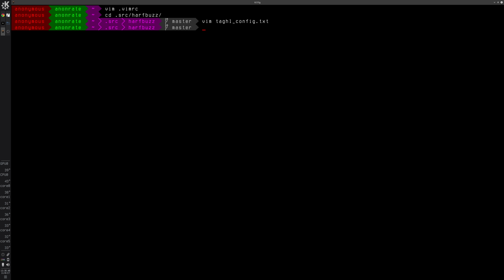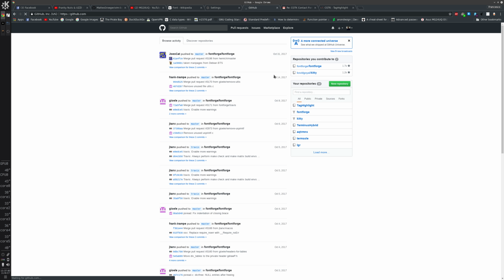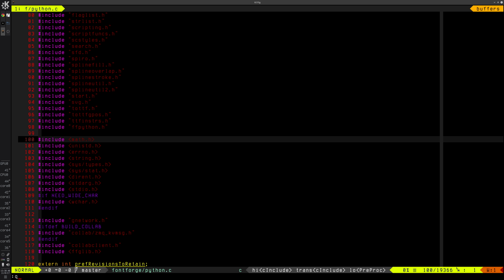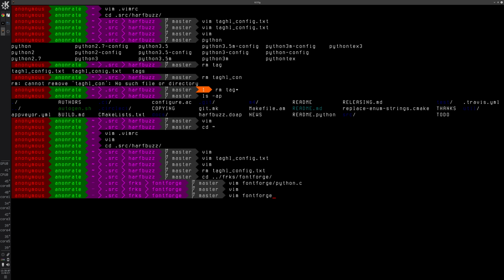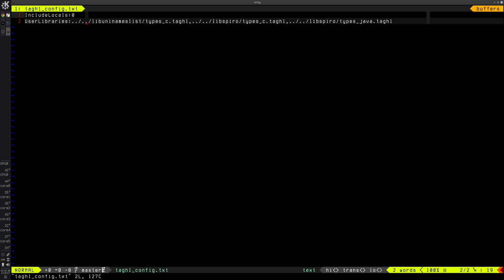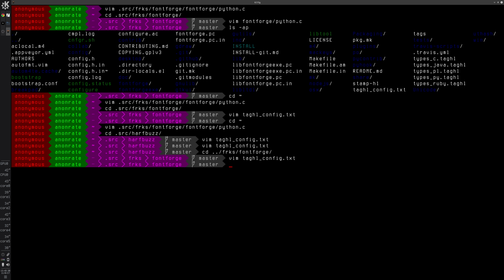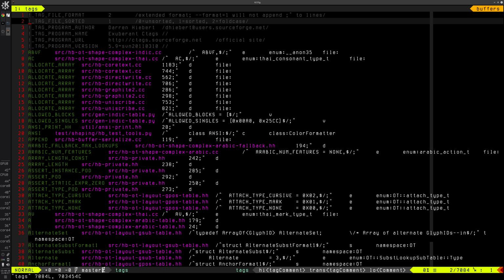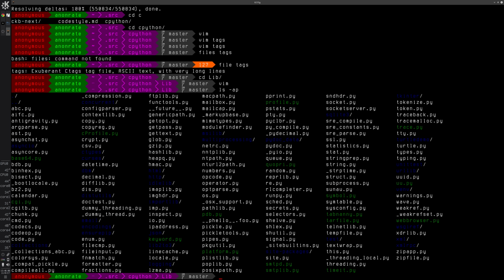TagHighlight issue demonstration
Just a visual demonstration of the issue I'm getting using TagHighlight